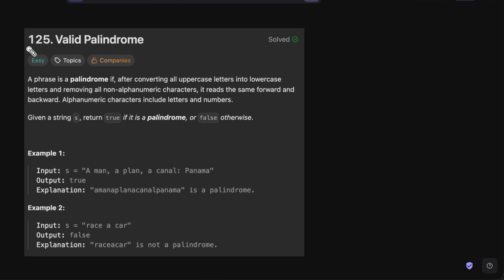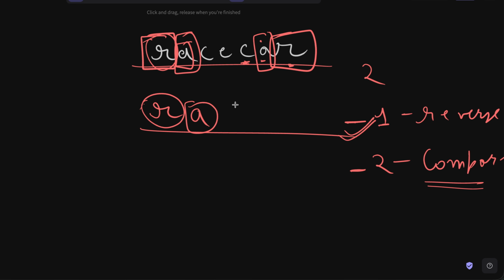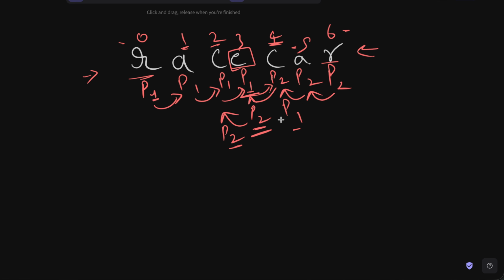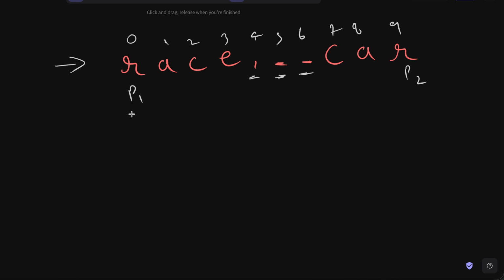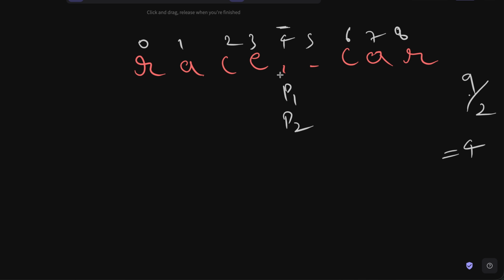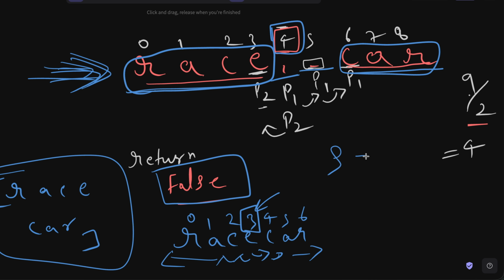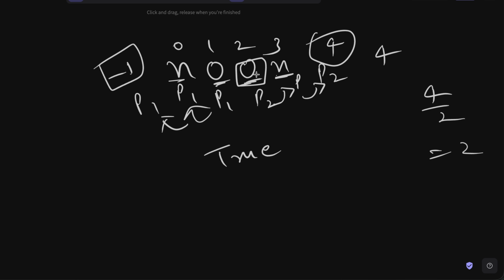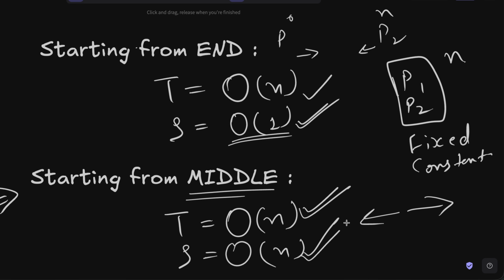2 Ways to Find "VALID Palindrome" - Leetcode 125 Python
I have trust issues. That’s why I check my palindromes twice. 🚩

There is a specific kind of panic that sets in when you get an "Easy" question in an interview.

You see LeetCode 125: Valid Palindrome. Your brain goes: "Oh, thank the tech gods. It’s just a string check. return s == s[::-1]. Let’s go home."

But then the interviewer clears their throat.

"That's great," they say (they do not mean it is great). "But what if the string is 40 petabytes? And what if we can't allocate new memory? And what if the string is full of emojis and punctuation?"

Suddenly, your one-liner is garbage, and you are sweating in an air-conditioned room.

I decided to tackle this problem in my latest video, but I didn't just want to solve it. I wanted to completely surround it.

I break down two distinct philosophies of pointer manipulation. Yes, philosophies.

👉 Approach 1: The "Introvert" (Start-End Pointers) One pointer stands at the front door. The other stands at the back door. They slowly walk toward each other, awkwardly avoiding eye contact (and non-alphanumeric characters), until they meet in the middle.

Vibe: Safe. Reliable. The vanilla ice cream of algorithms.

Use Case: Passing the interview without raising your heart rate.

👉 Approach 2: The "Extrovert" (Middle-Out Expansion) We parachute two pointers directly into the center of the string and force them to run away from each other until they hit a wall.

Vibe: Chaos. Aggression.

Use Case: Why would you do this for a simple palindrome check? You wouldn’t.

The Real Reason: You are secretly training your brain for LeetCode 5 (Longest Palindromic Substring).

Most people stop at Approach 1. But we aren't "most people." We are engineers. We don't just solve problems; we prepare for problems that don't exist yet.

If you master the "Middle-Out" expansion now, you won't cry when Dynamic Programming hits you later. It’s an investment.

In the video, I code both. I debug both. I probably make a typo or two, but we fix it live because that’s show business.

If you want to see pointers moving in directions they strictly shouldn't, or if you just want to make sure you never fail an "Easy" round again, check it out.

PS: If racecar is a racecar backwards, what is tacocat backwards? (Wrong answers only). 🌮🐈